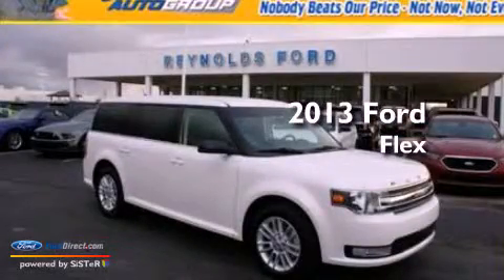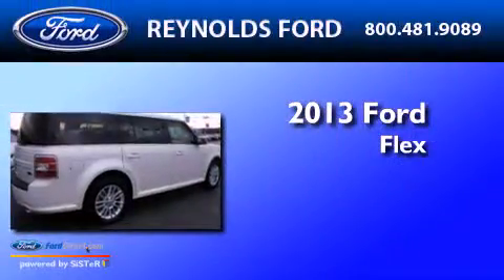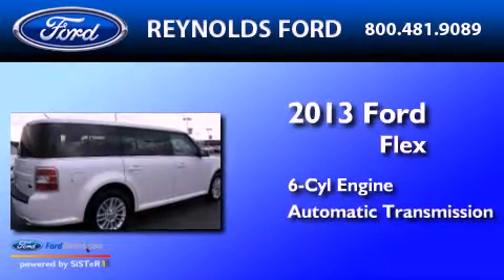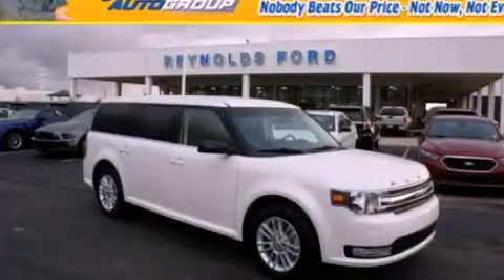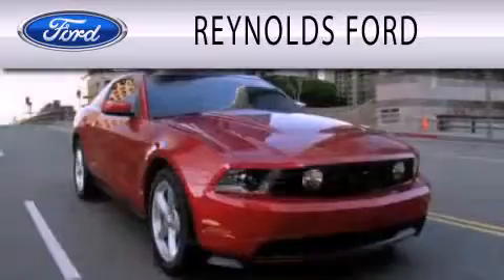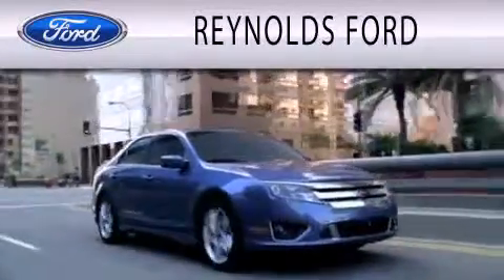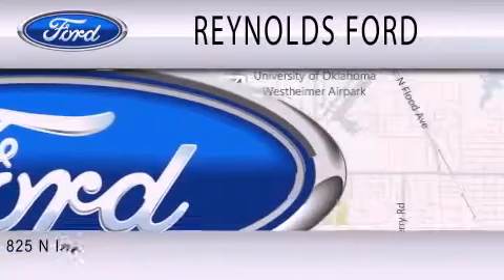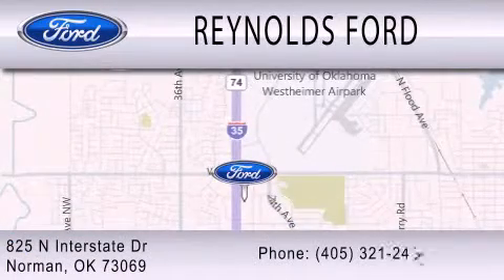2013 FORD FLEX Norman OK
Year : 2013
 Make : FORD
 Model : FLEX
 Engine : 3.5L V6 24V MPFI DOHC
 Trans . : 6-SPEED AUTOMATIC
 Exterior : WHITE PLATINUM TRI-COAT METALLIC
 Miles : 16
 Interior : CHARCOAL BLACK
 Stock : FTD216